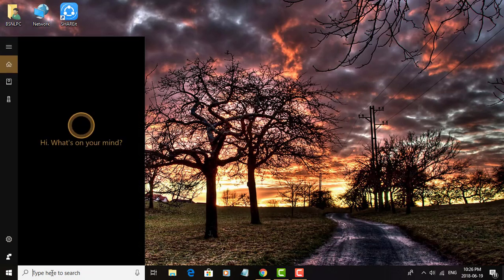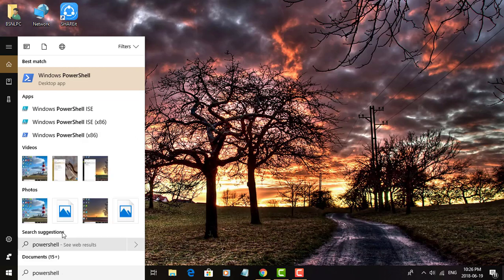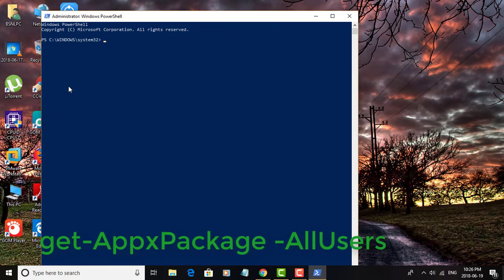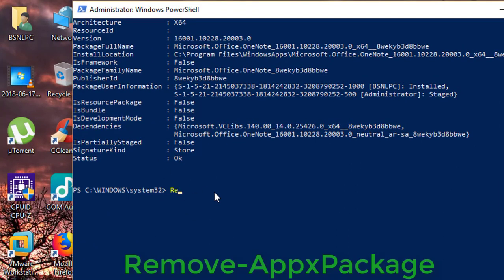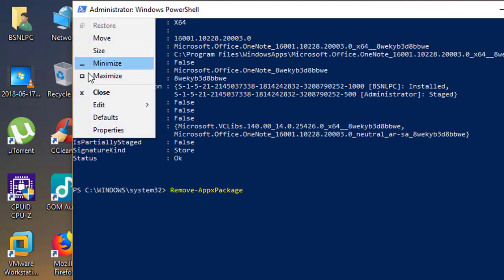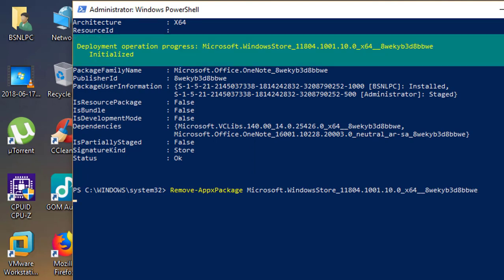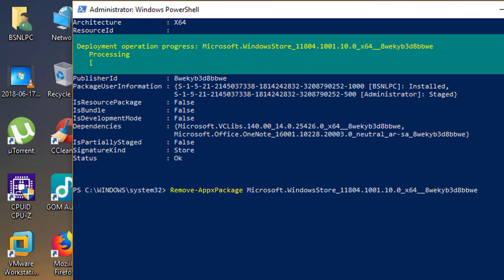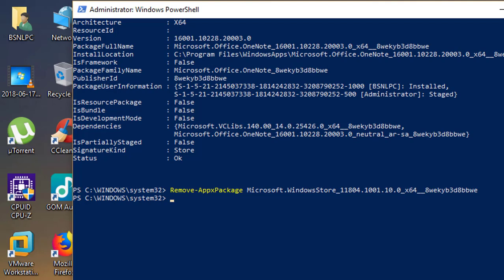How to Completely Remove the Windows Store - Windows 10 (Tutorial)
This Tutorial helps to How to Completely Remove the Windows Store - Windows 10 (Tutorial)